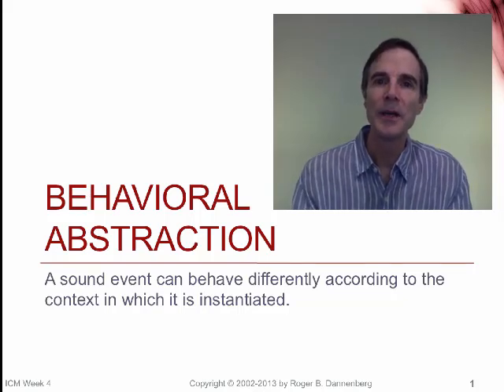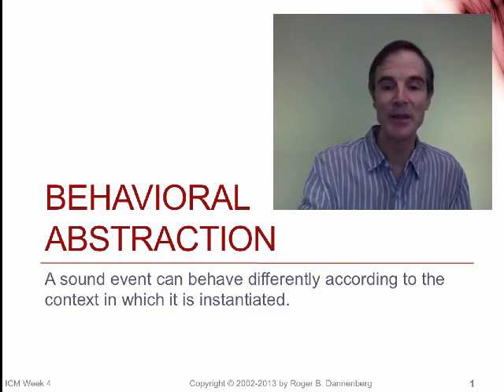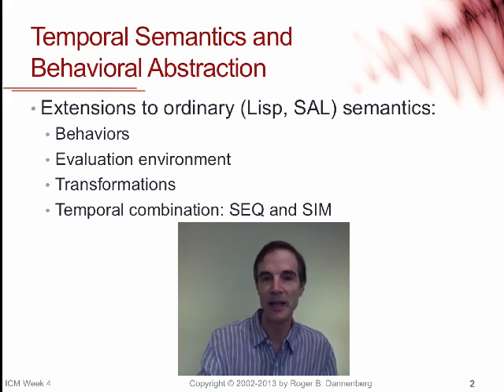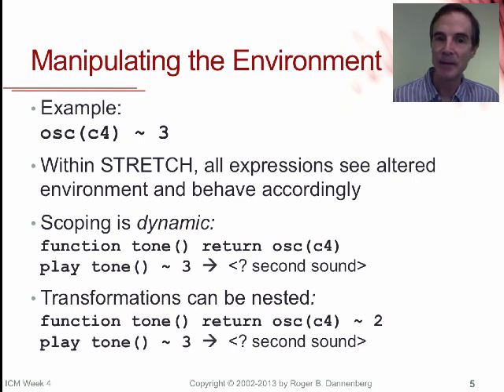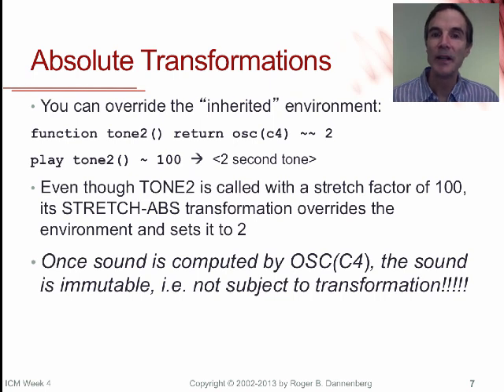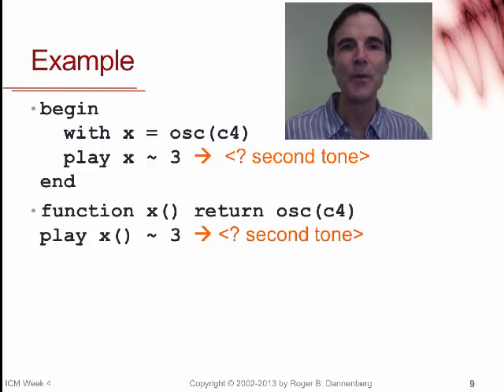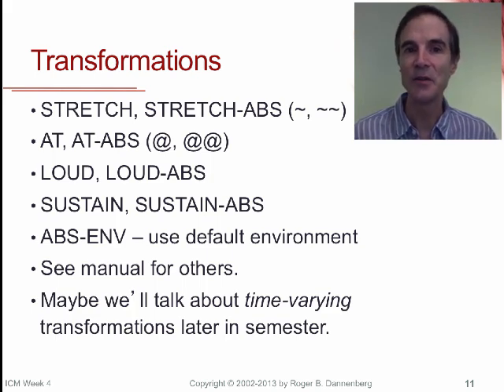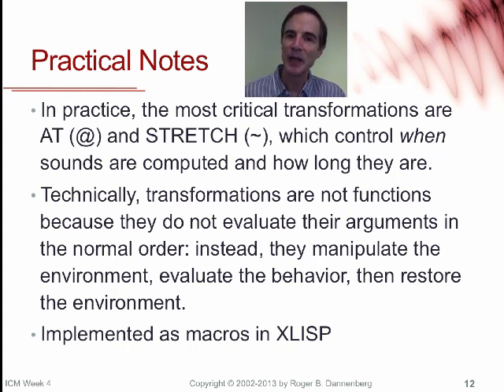4.3 Behavioral Abstraction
Behaviors are an abstraction mechanism in Nyquist that describe a class of sounds with variable time, duration, and other parameters. This video lecture is from my course "Introduction to Computer Music."